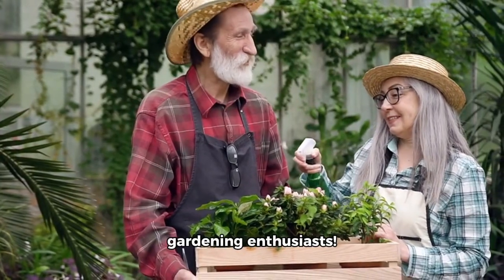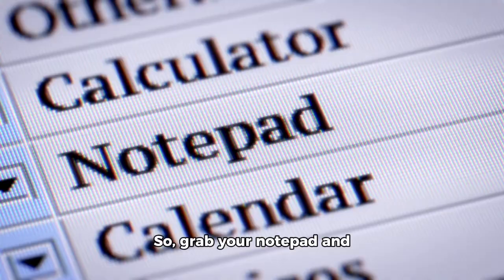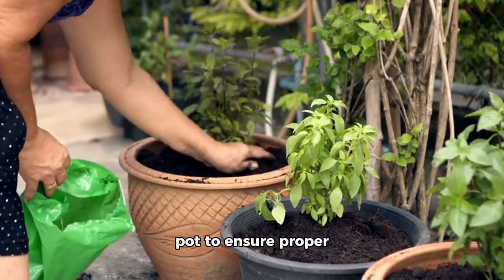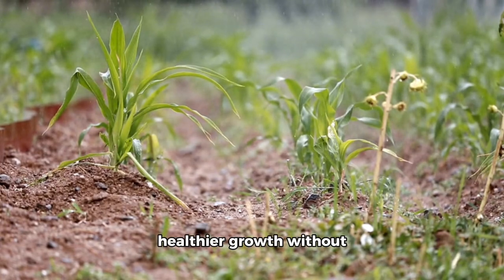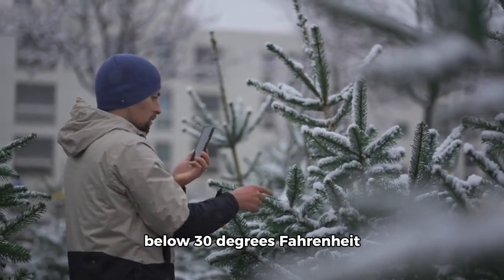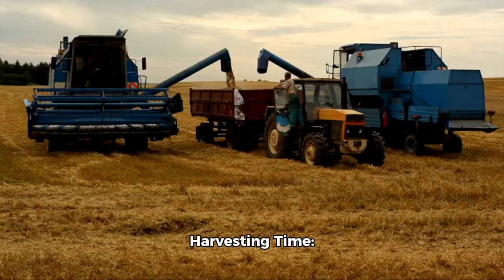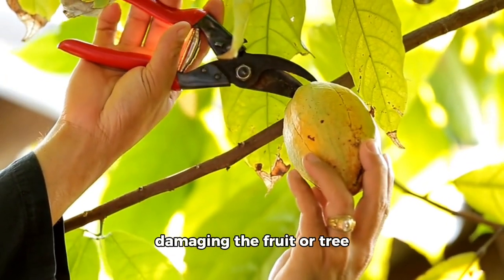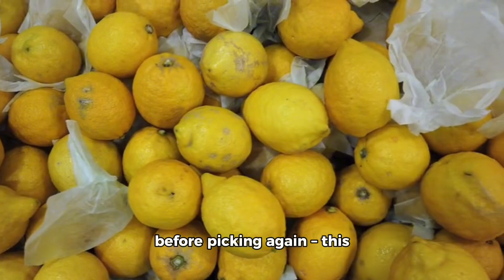how to grow lemon trees in pot